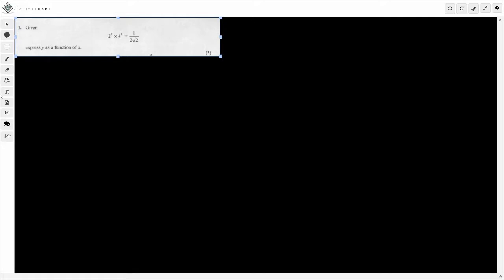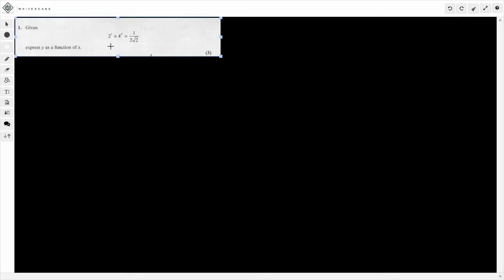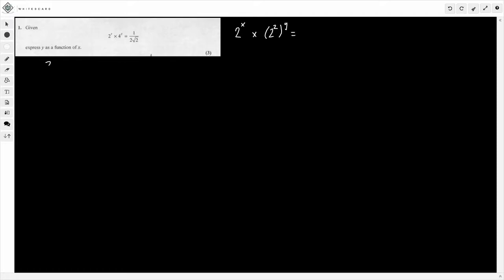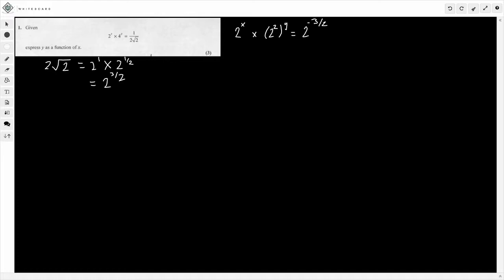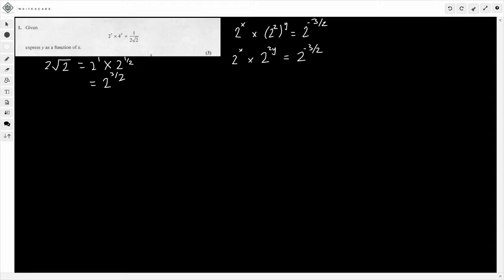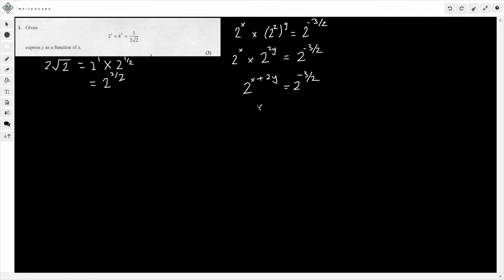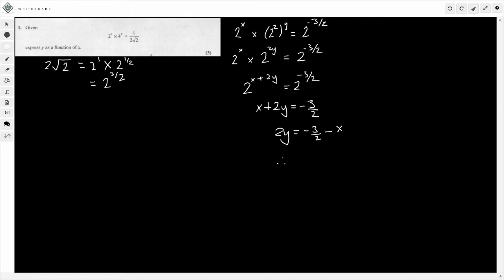Edexcel A-Level Maths: June 2019 Paper 2 - Q1 (Index Equations)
This was the June 2019 Exam paper 2 from Edexcel's A-Level Maths
This paper was notoriously tricky and caused problems for students across the country, I would recommend pausing the video and having a go at the questions yourself guys so you can test yourself

Q1 looks at indices and index equations to form an equation for y

If you are looking for more Edexcel A-Level Maths revision then I recommend the following book that I use with all my students and covers both AS and A2 content including the applied module

A-Level Maths Textbook

The graphical calculator that I use and recommend for all students doing A-Level Maths